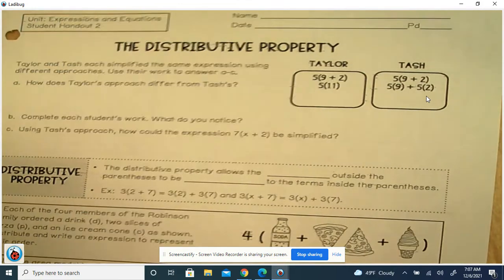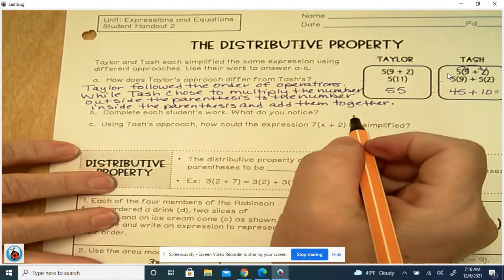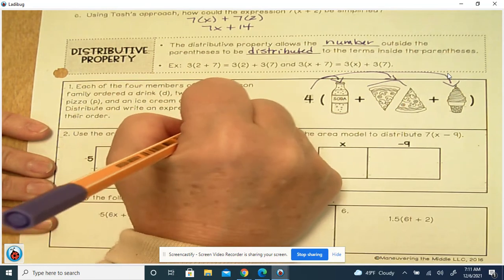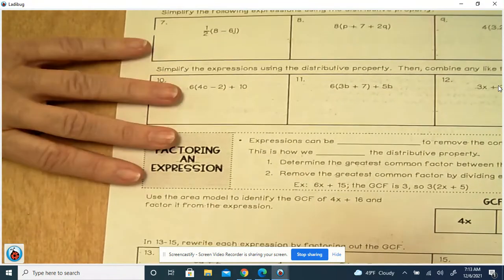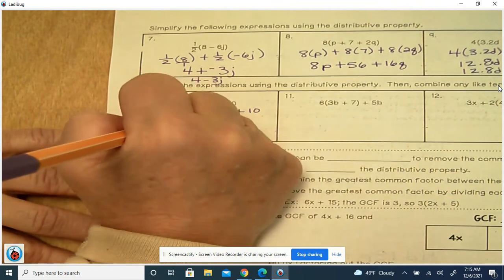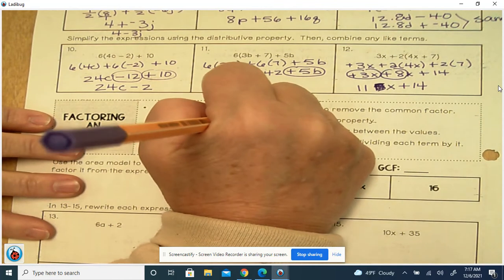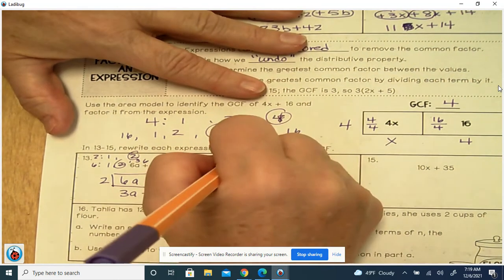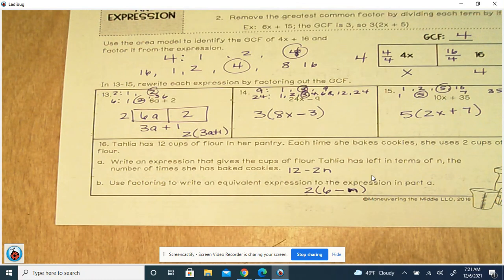The Distributive Property